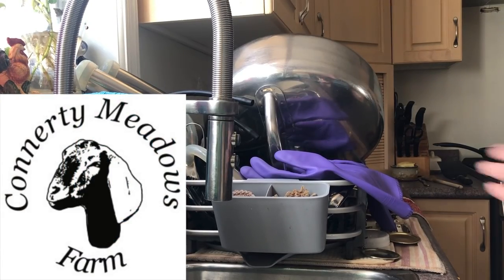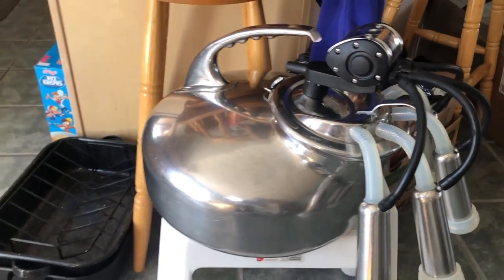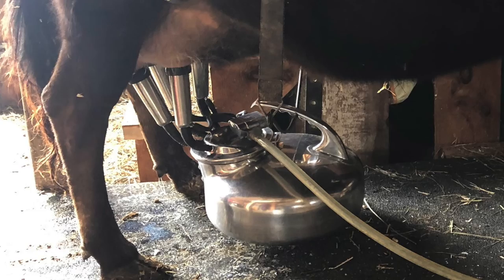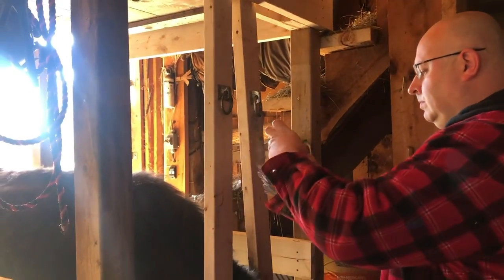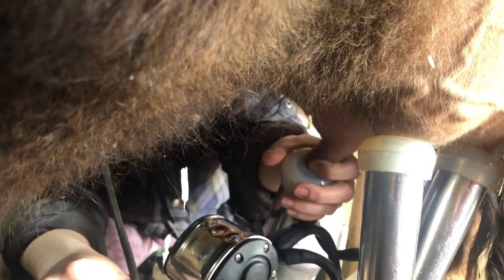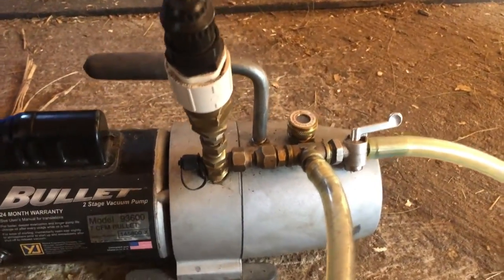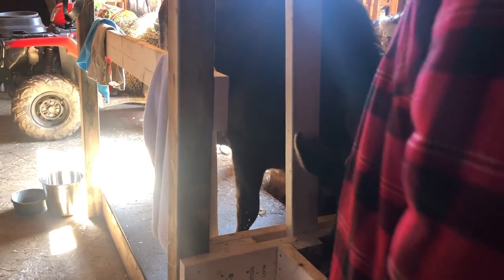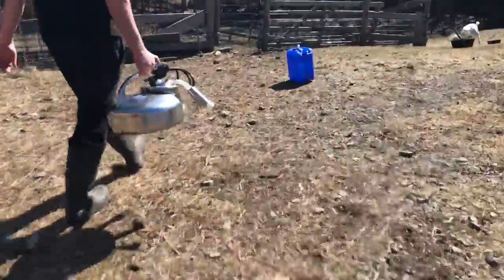Milking with a Surge Belly Milker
How we clean, prepare and milk our Belfair cow with our Surge Belly milker.
What is a Belfair cow?  It is a Jersey crossed with a Dexter.  In this case Freyja's (our cow) mom (Dam) was a pure bred Jersey and her dad (sire) was a pure bred Dexter.  The resulting breed is called a Belfair.  Freyja is 4 years old and on her second calf.  She has never been milked before coming to our farm.  A week after purchasing her and bringing her home she gave birth to Kalipso.  Prior to the birth we were putting her on the milking stand for her to get use to it.
Once she gave birth we left the calf with her.  We milked out a little of her colustrum to give her some relief and to freeze it in case we needed it in the future for any other animal.  The next morning it was straight to milking.  Her calf stays with her 24/7 and has access to her milk when ever it would like.  We simply milk her twice a day as well as having the calf on her.  She produces way more milk then the calf can drink and if we dont milk her she will gets mastitis.
Somewhere abouts the 6-8 week mark we will separate the calf from her at night and then milk her out and then reunite her with her calf for the entire day.  This is called calf sharing and/or once a day milking.  The beauty of using this method is that if we ever have to go away we simply leave the calf with her all night relieving us of the morning milk.  That said, it is not something you would do super often simply becuase the calf still can not drink her dry and she could get mastitis.  But once in awhile it is ok to do it.